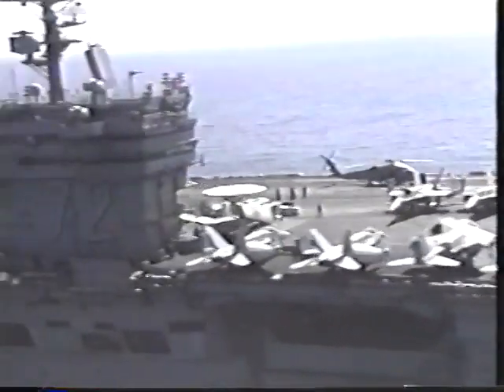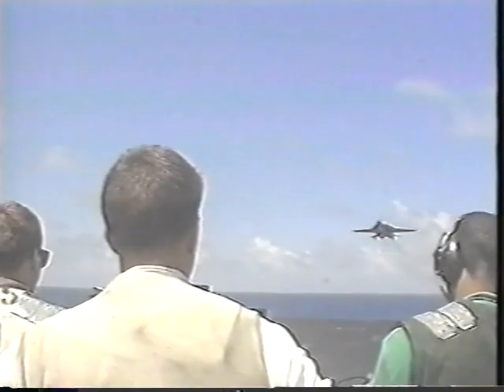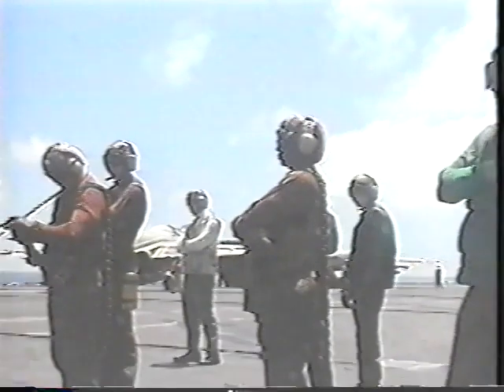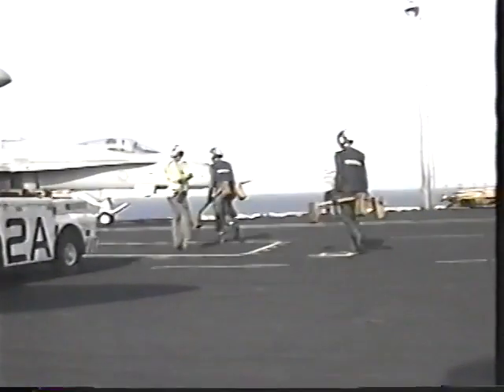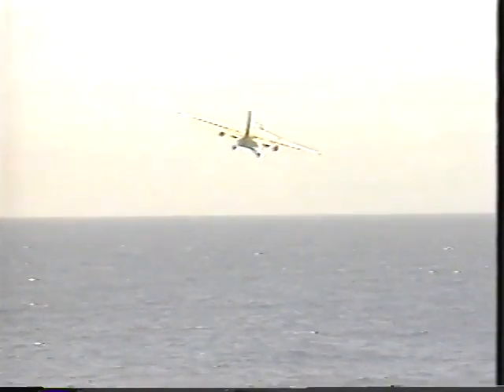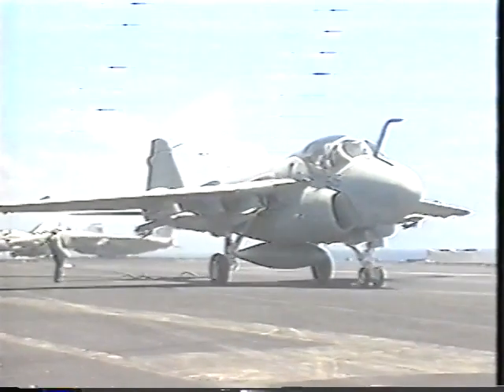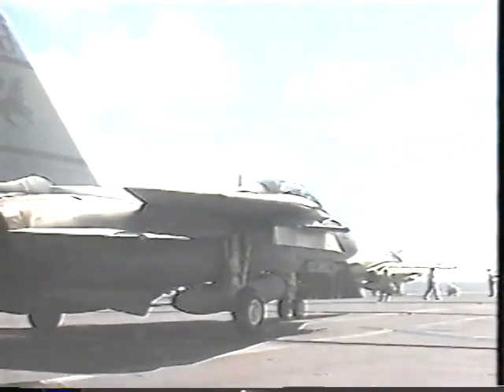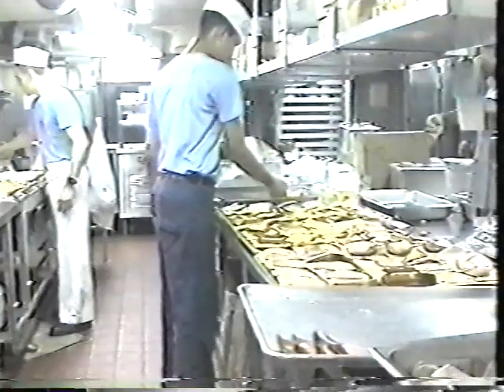1993 CVN-72 USS Abraham Lincoln WestPac Crew Video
1993 Westpac Video for CVN-72 USS Abraham Lincoln - old videotape VHS